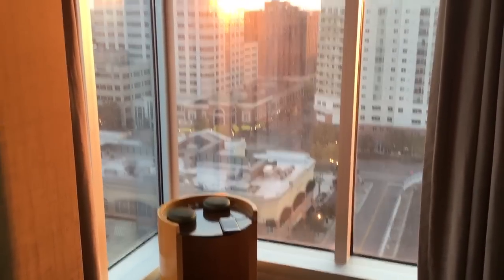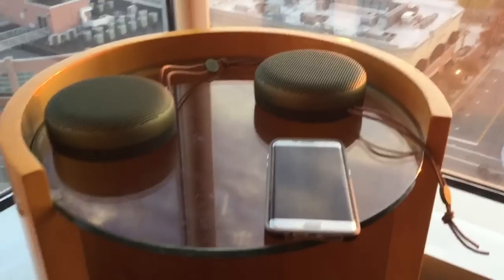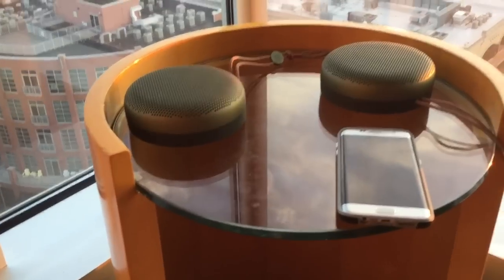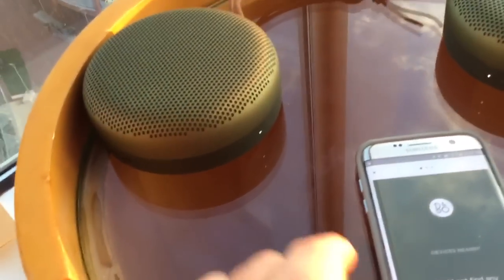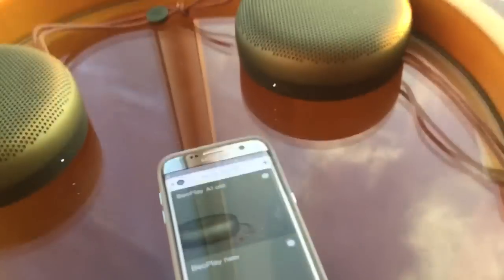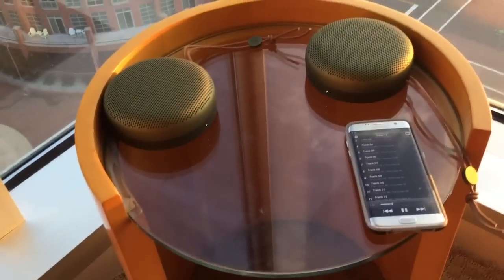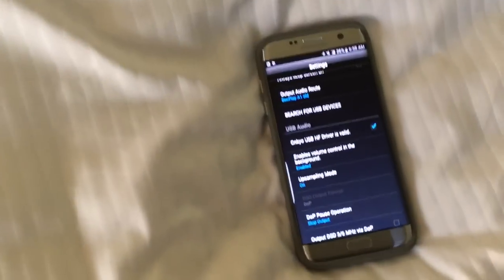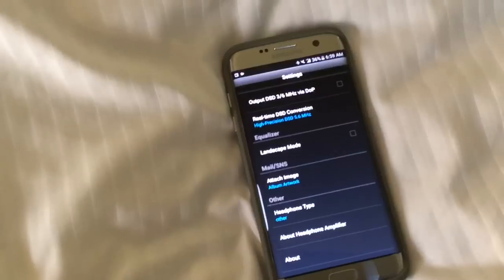Pairing 2 B&O Beoplay A1 units in Stereo to Android Phone MP3 - Bang & Olufsen BeoPlay A1 how to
Using the Onkyo HF mp3 app and real time DSD High precision 5.6Mhz conversion.  With the B&O Play app version 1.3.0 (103) app to achieve stereo.   Samsung Edge 7 Android.   Bluetooth pairing in Stereo.  Updated to current B&O drivers using usbC cable and MBP notebook on the A1 units FIRST.  Also pre-paired individually first.   Lower 48 Band - Oregon - "I think you got it" .Video made with Ipad pro.